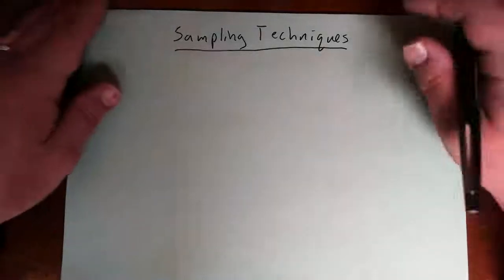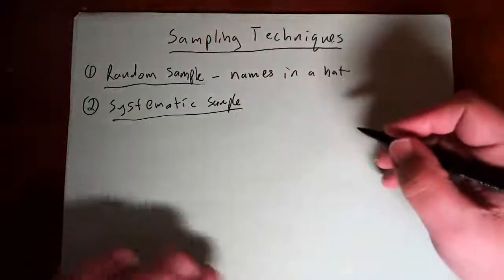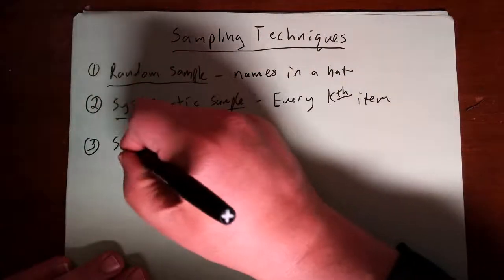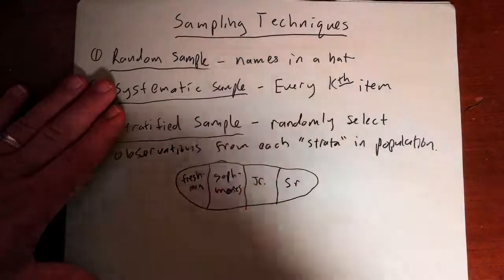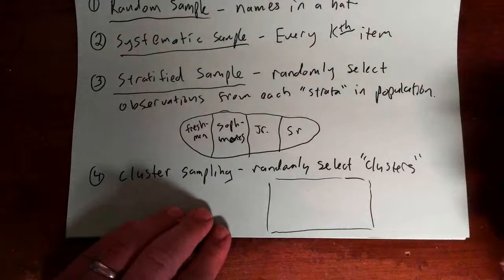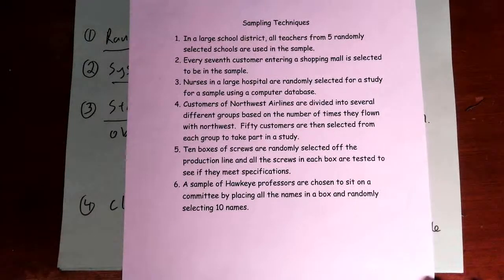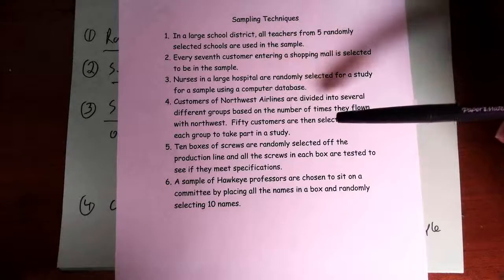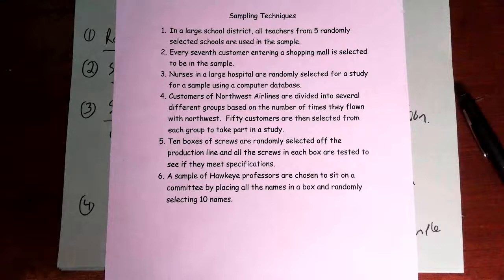Statistics - Sampling Techniques